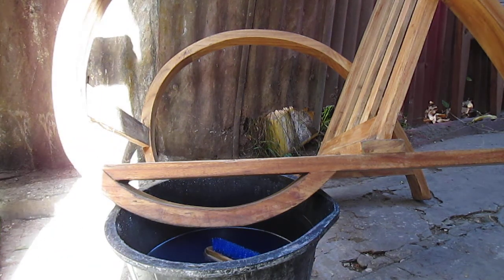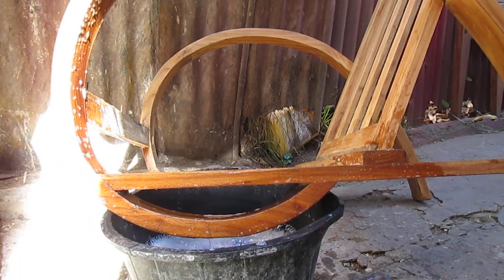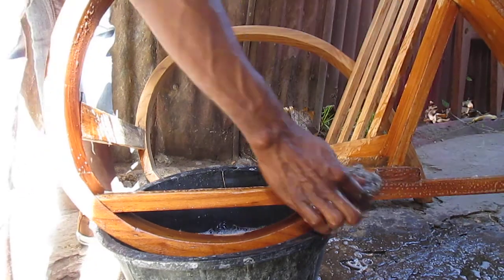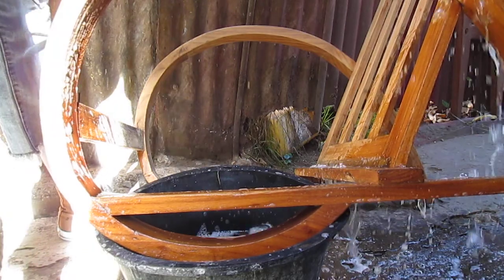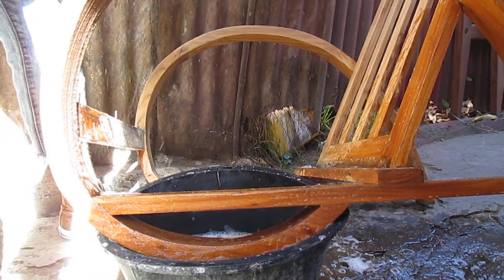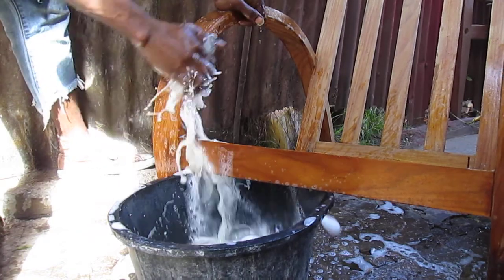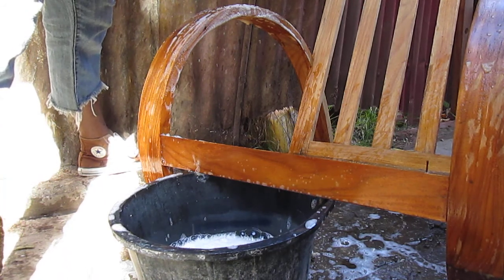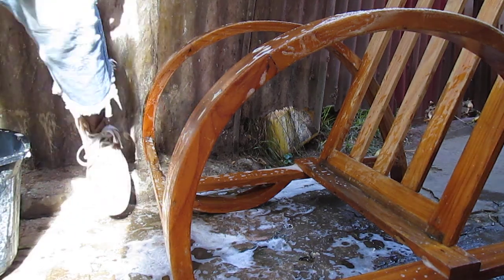caribbean small woodwork shop how to wash chair after striping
simple-way to clean of  paint remover on chair after stripping